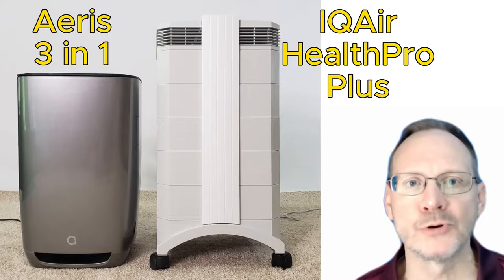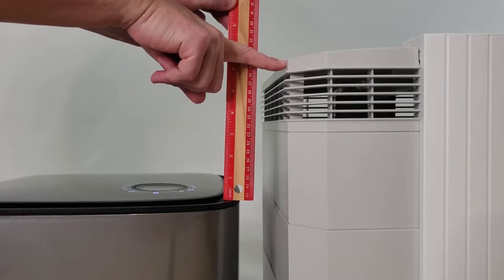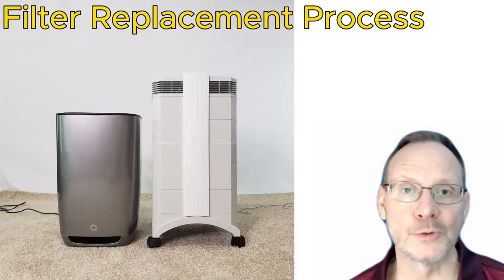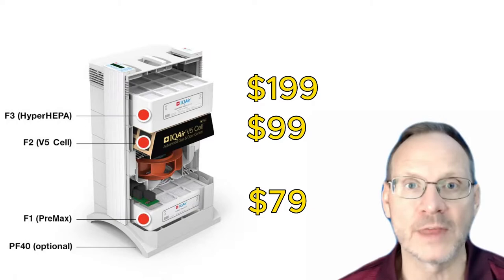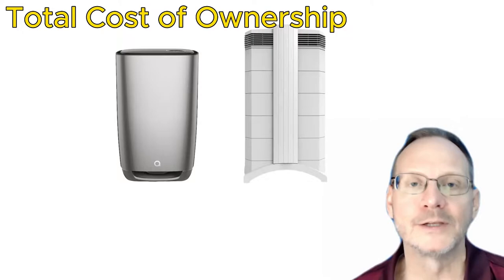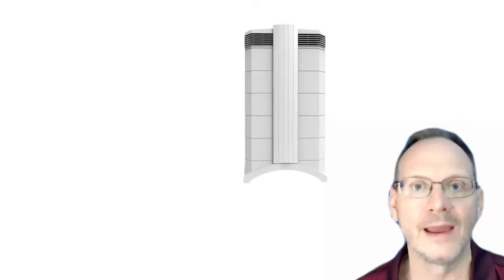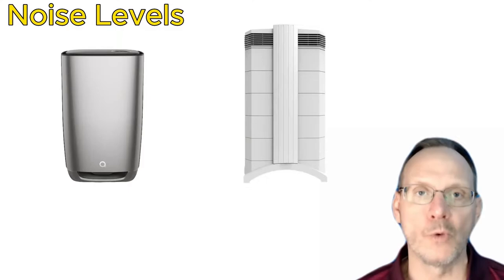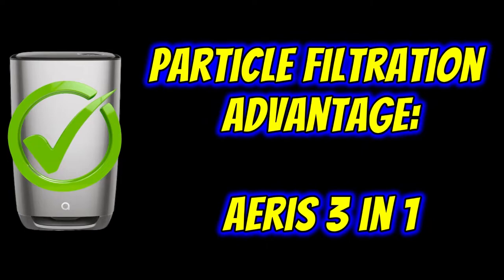IQAir HealthPro Plus vs Aeris aair 3 in 1 Review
Update: The Aeris 3 in 1 is scheduled to be back in North America in 2024.
It will have a name change and it will now be called the Klaara P7 Pro.
The Aeris 3 in 1 had an H13 HEPA filter but the Klaara is supposed to be upgraded to an H14 HEPA Filter.
It will be able to interact with the iRobot vacuum system, as well.
It will be interesting to see what other changes have been made and how it filters in comparison to the past - as the 3 in 1 already possessed elite particle filtration capabilities.

Air Purification Education is supported by readers and viewers.